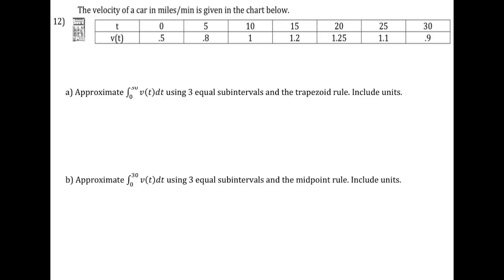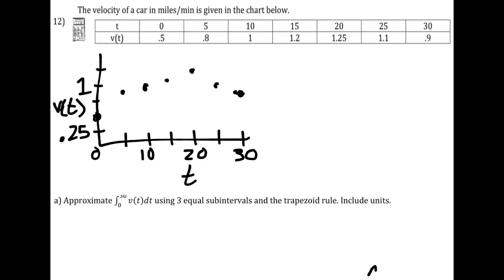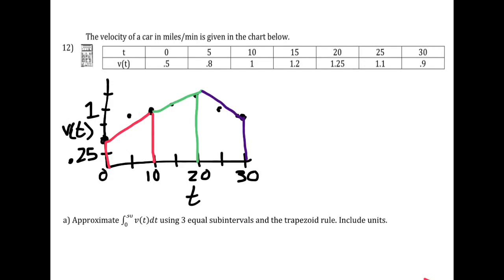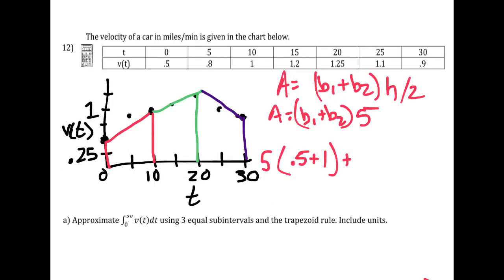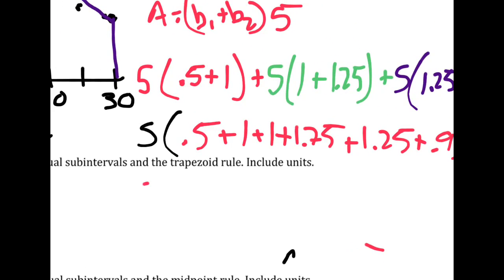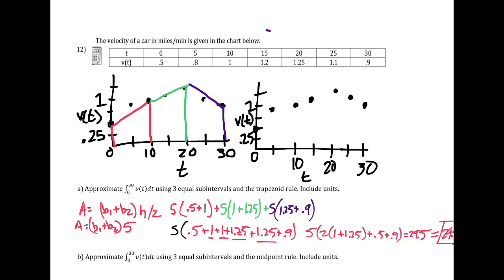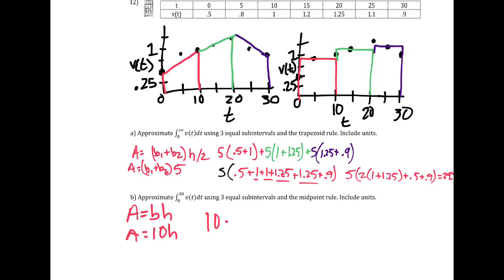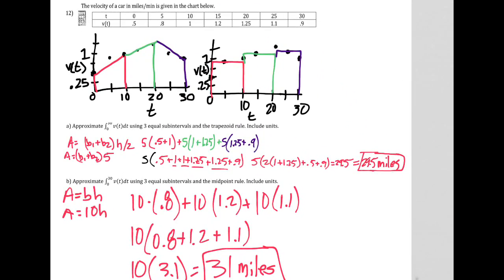HPC - Learning Guide - 12